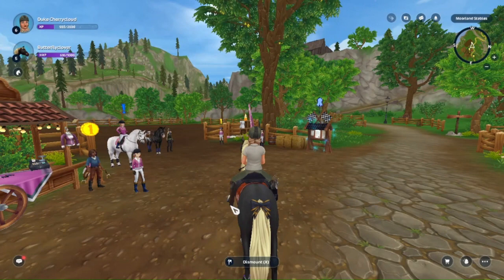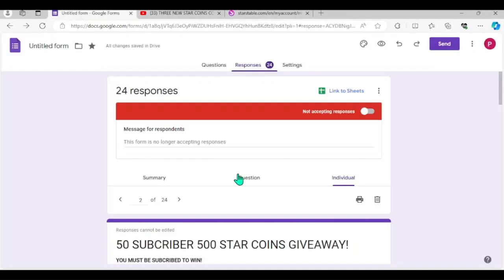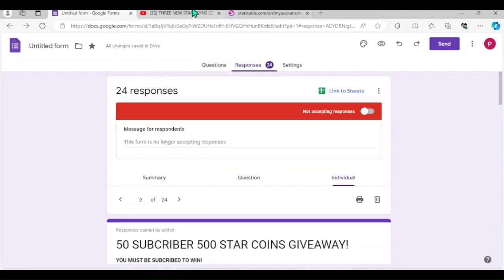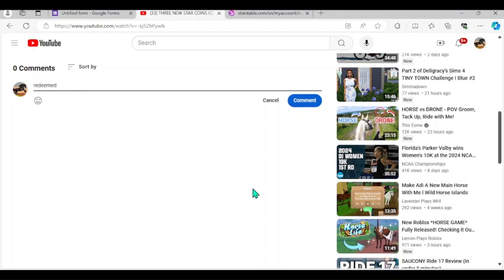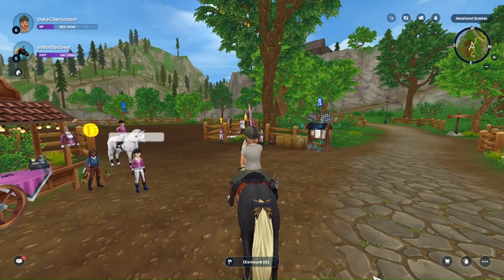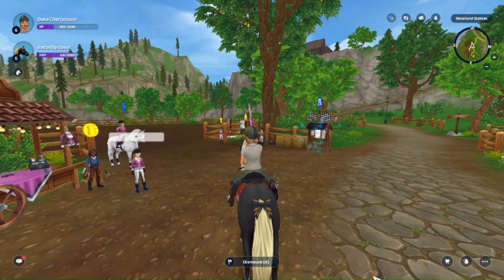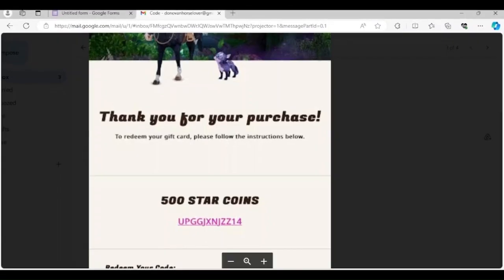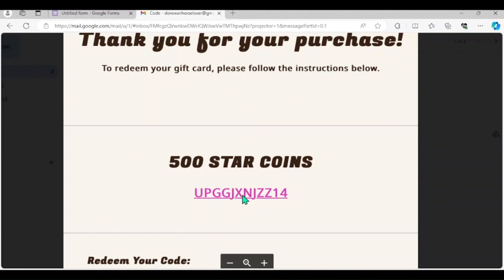500 STAR COINS GIVEAWAY RESULTS! FREE 500 STAR COINS! BE SURE TO WATCH! BE FAST TO REDEEM! SSO!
Hello, In this video I will be showing you the 500 star coins giveaway results unfortunately it would not work so I gave you the code in the video and the first person to redeem it gets it so be very fast and good luck to everyone I hope you enjoy and I will make a video when someone redeems it thank you!